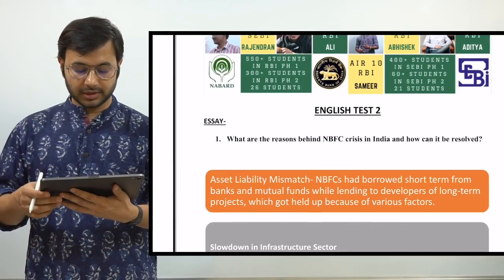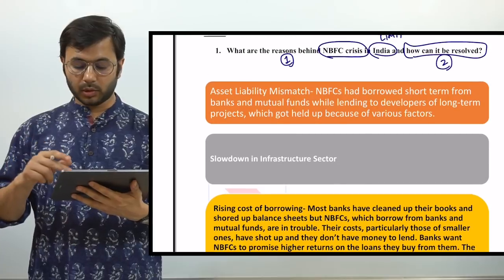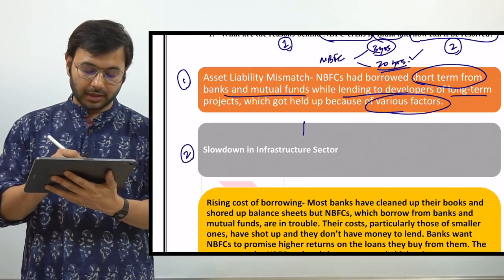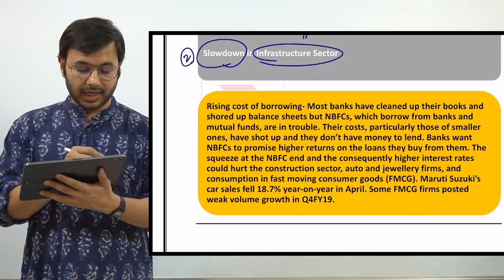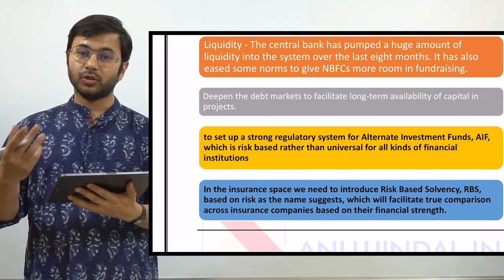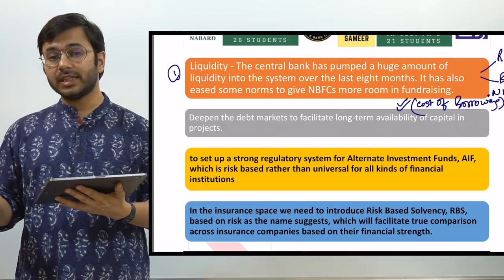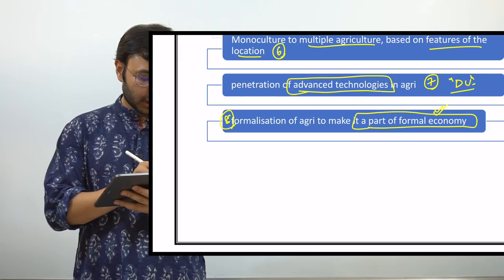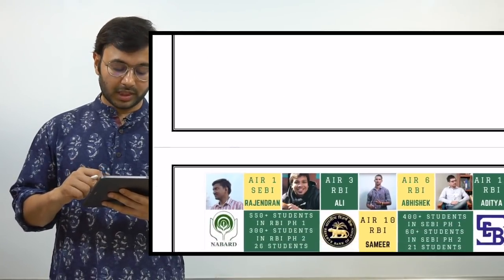Important Essay Topics | English Descriptive for NABARD Gr A & Gr B 2019 | RBI Gr B 2019 | Part 2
Hello Everyone,
In this video, I have discussed a few very important Essay topics. This is Part 2. Part 1 has already been published. These topics are important from the NABARD Grade A and Grade B Examinations as well as RBI Grade B Examination point of view.

ATTENTION!!

A lot of students were asking for separate courses of:
1) Agriculture and Rural Development (ARD) and Statistics Course
2) Finance and Management (F&M), Development Economics & Statistics Course (NABARD Grade B Phase 2)

►►Free Course.